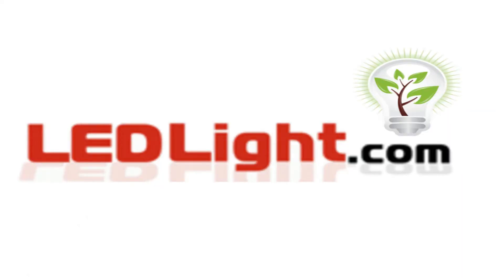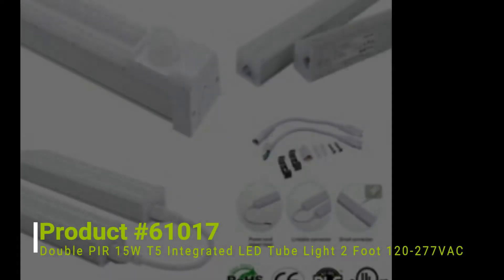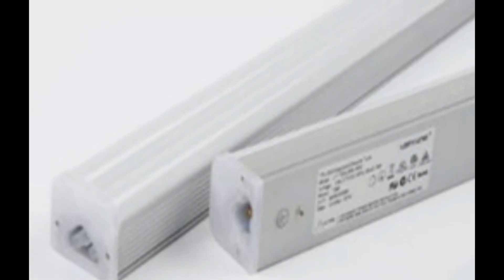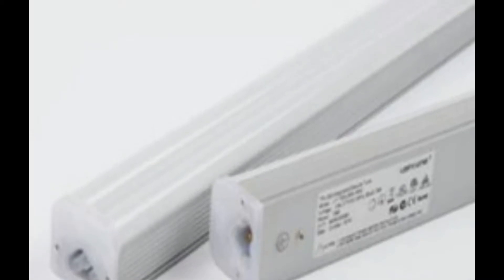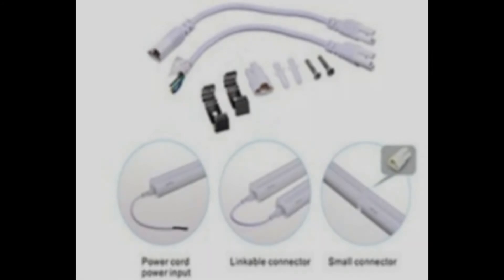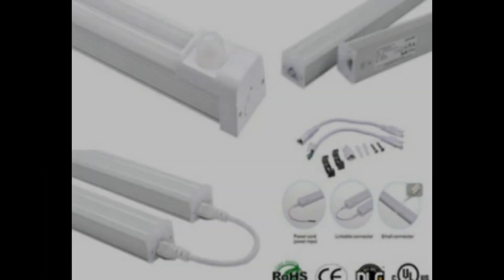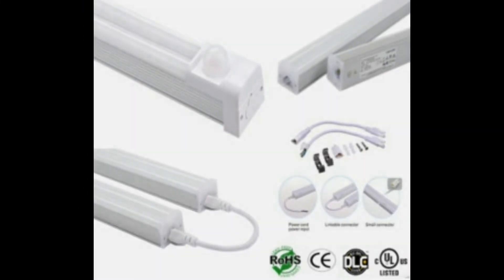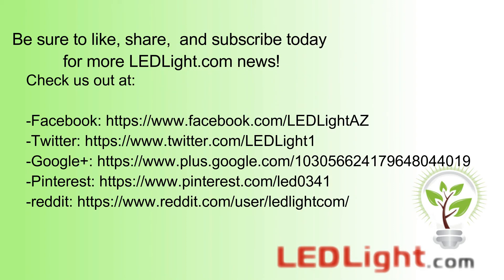Product #61017-Double PIR 15W T5 Integrated LED Tube Light 2 Foot 120-277VAC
Double PIR Motion Sensing T5 LED Tube Light. CE, UL, DLC and Rohs listed. Uses 15 watts of power. Approximately 1425 lumen output. Operates on 120-277V AC. CRI greater than 85. Motion sensing range of about 20 feet. High sensitivity PIR sensors to ensure accurate motion detecting. Made with 2835 SMD chips. Tube has an auto-off feature that is synced with the time-delay setting, adjustable at the users discretion. Two motion detection options for the bulbs: Once a person is detected, the bulb turns on and will power off automatically after 60 or 90 seconds/Bulb will stay at 30% lighting, then power to 100% when motion is detected and after the 60 to 90 second delay, will drop back down to 30%. Operates on 50-60Hz. Made with poly carbonate and aluminium materials. Interlink-able for big area lighting. Available in White 6000K and warm white 3000K.